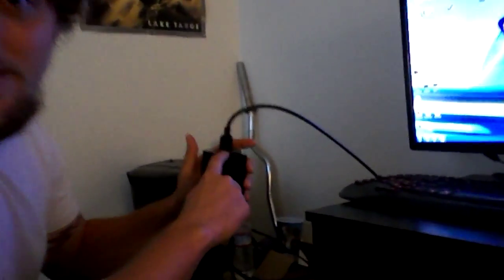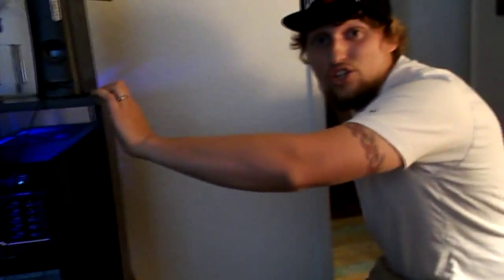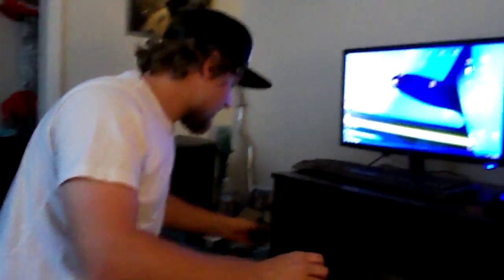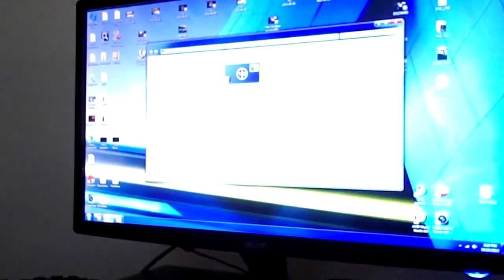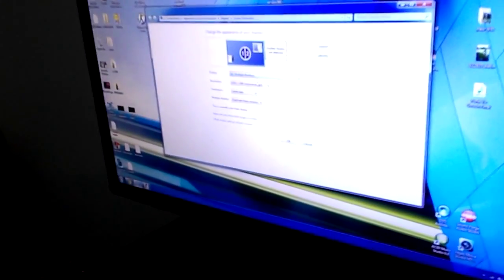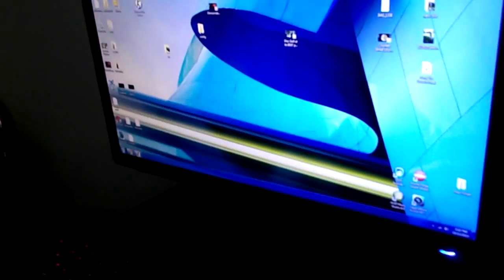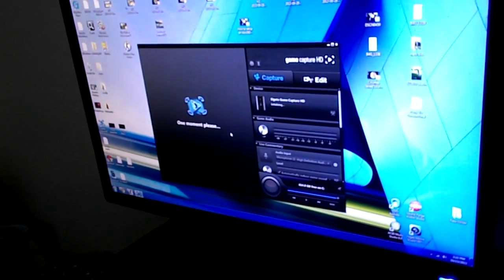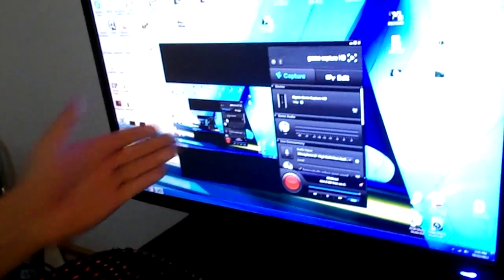How to connect your Elgato to record PC Gameplay on one monitor!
Easy way to Record PC Game play on Elgato!